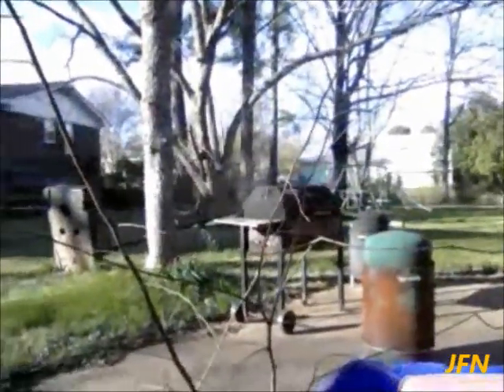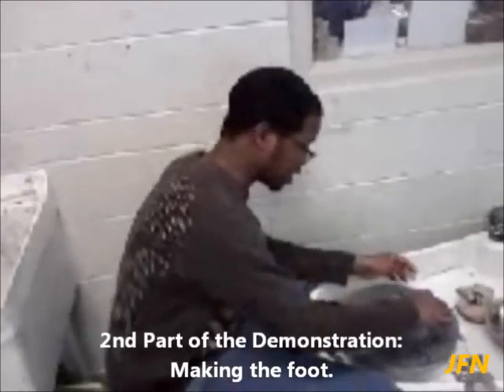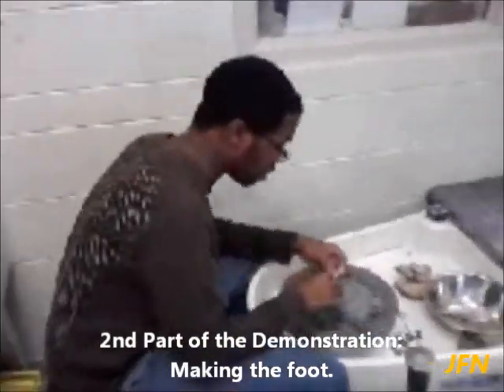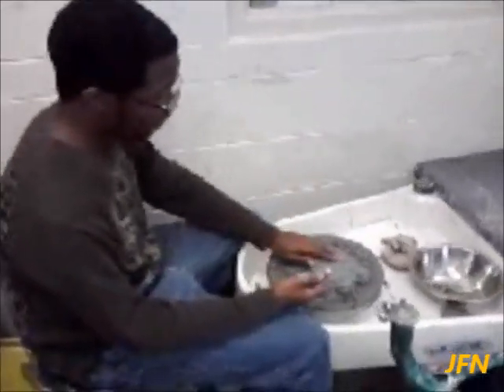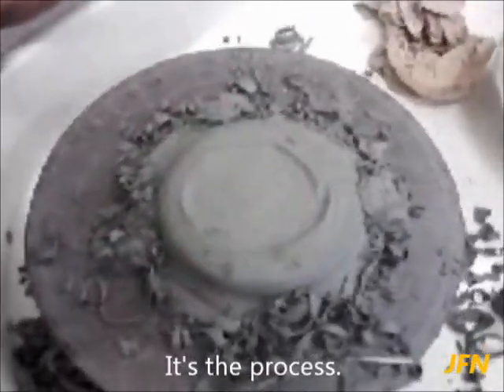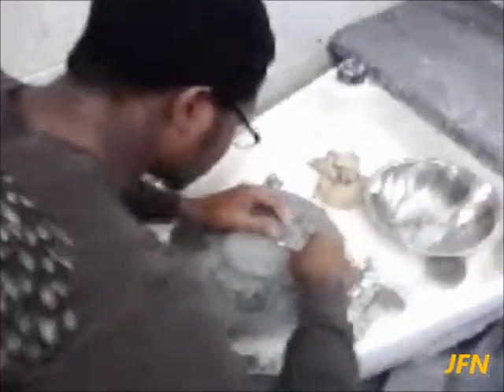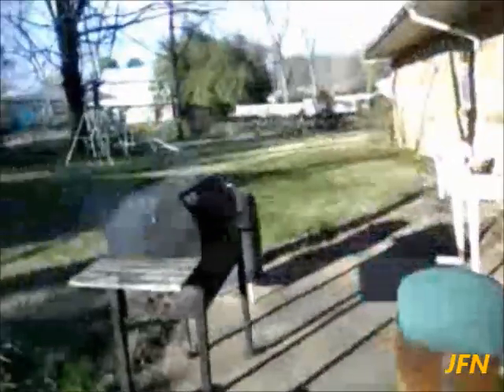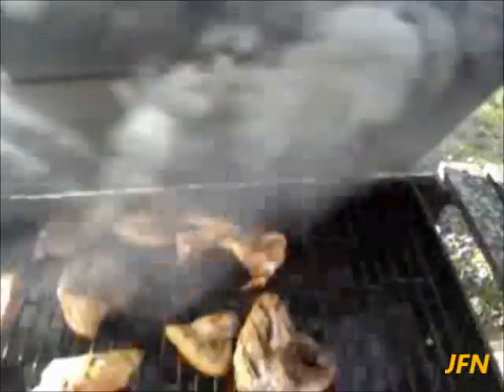Demonstration at the pottery wheel 2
It a finish demonstration on the wheel